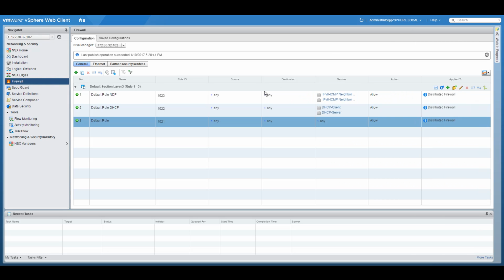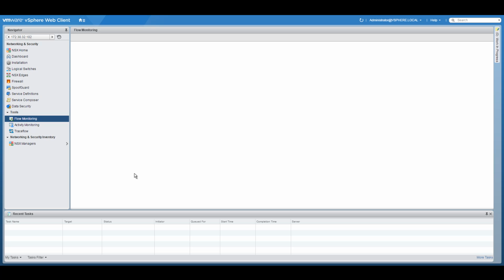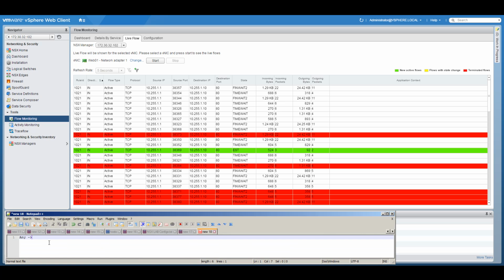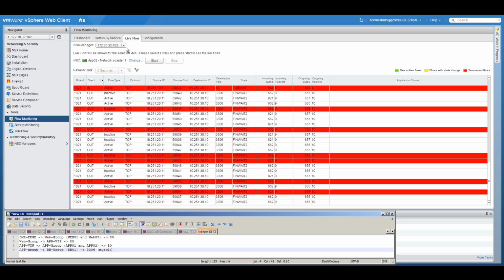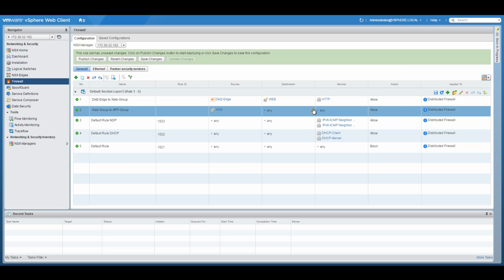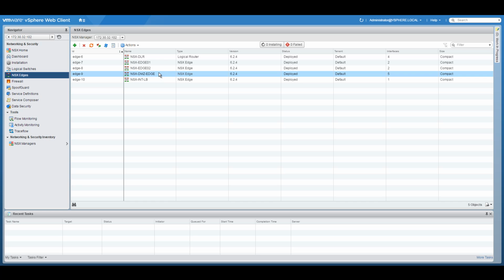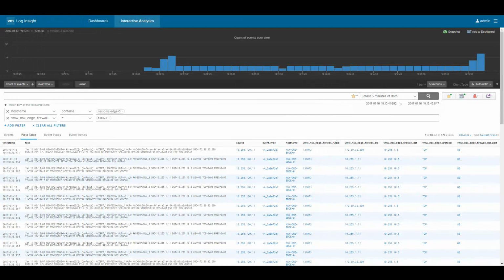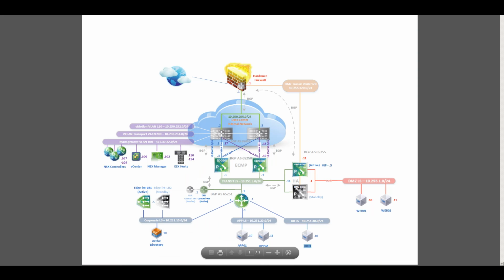[HD] VMware NSX on Cisco UCS - PART 3 - Distributed Firewall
In this video the NSX DFW is configured to secure the 3 tier application reviewing the logs from the native flow monitor. In addition, the firewall on the NSX DMZ Edge Gateway is configured reviewing the logs from Log Insight.